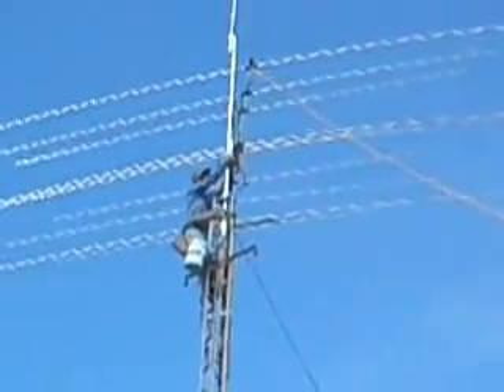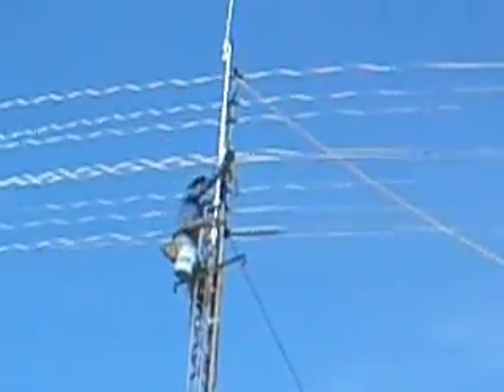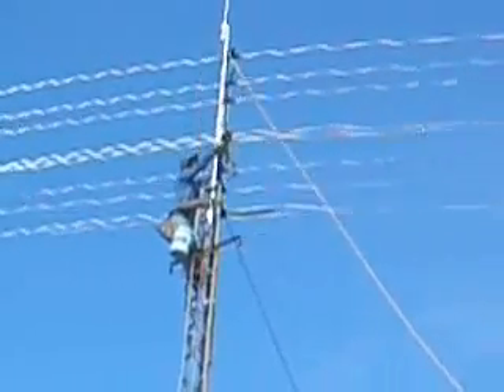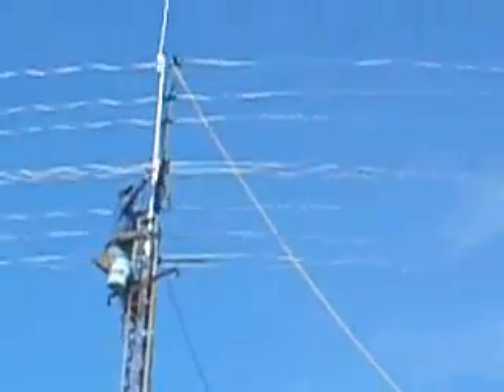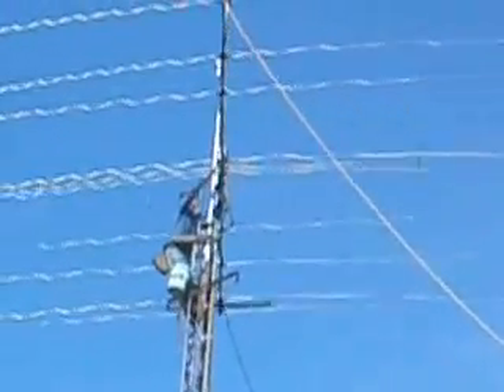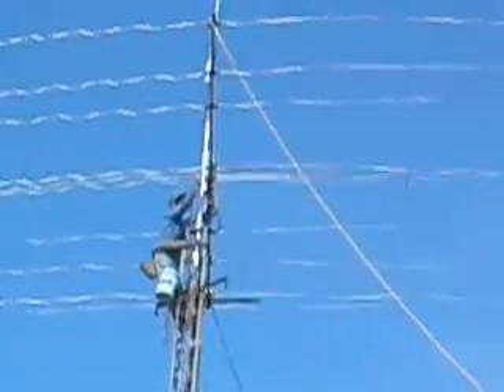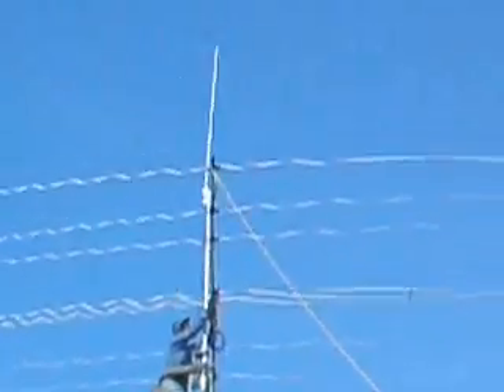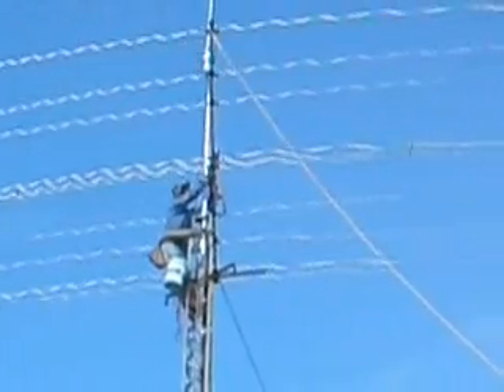W5FRT skyhawk install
Installing a bencher skyhawk antenna for 20/15/10 meters.